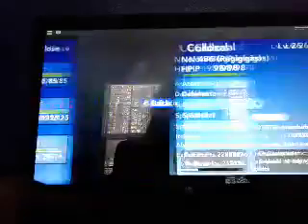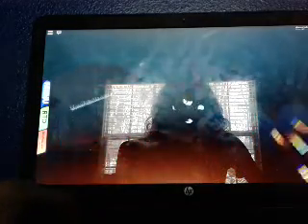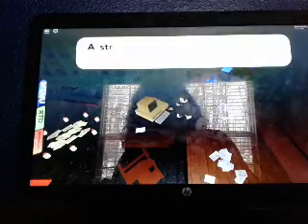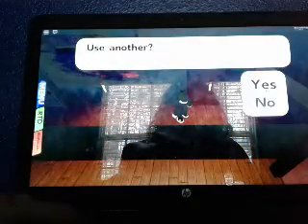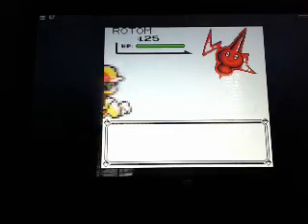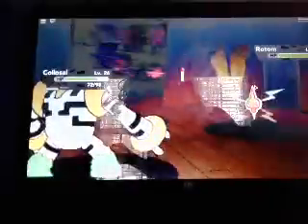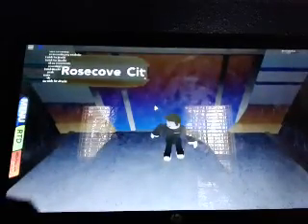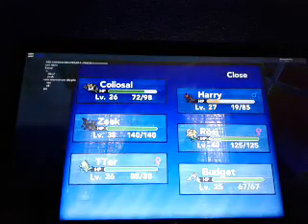Rotom!!!! Pokemon Brick Bronze nuzlocke part 9